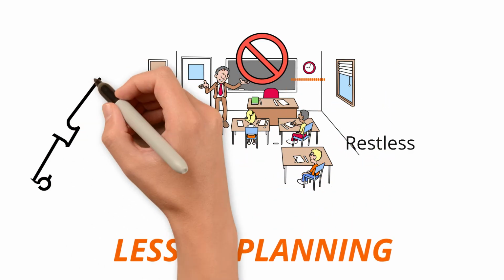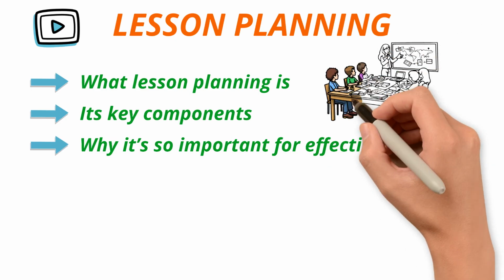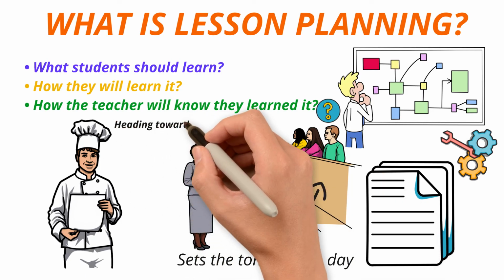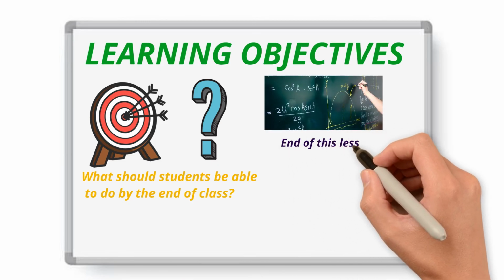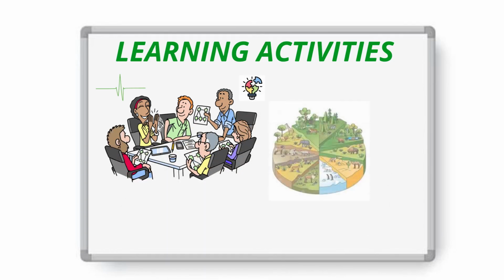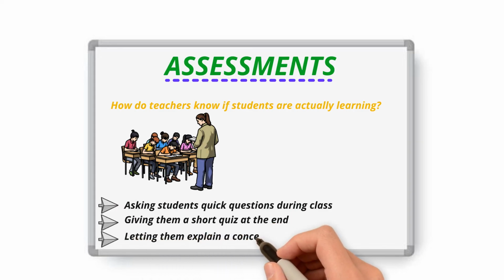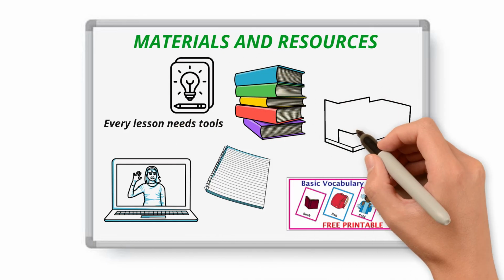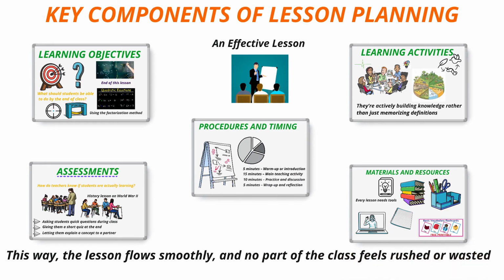What is Lesson Planning Components & Importance for Effective Teaching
Lesson planning is the secret weapon of every successful teacher. Without it, classrooms can quickly become disorganized and stressful. But with the right plan, teaching becomes structured, engaging, and impactful. 🌟

In this video by The Education Studio, we explore:
✅ What lesson planning is and why it matters
✅ The five key components of an effective lesson plan (objectives, activities, assessments, resources, timing)
✅ How lesson planning helps teachers stay organized, confident, and aligned with curriculum goals

Whether you’re a new teacher, a student in teacher education, or an experienced educator looking to refresh your strategies, this video will give you practical insights and real-life examples to transform your teaching.

🎓 Remember: A good lesson doesn’t just happen—it’s carefully planned.

👉 Watch now and discover how lesson planning can turn your classroom into a space of meaningful, enjoyable, and effective learning.

0:00 Introduction: Why Lesson Planning Matters
0:55 What is Lesson Planning
1:33 Key Components of Lesson Planning
1:43 Learning Objectives
2:12 Learning Activities
2:40 Assessments
3:18 Materials and Resources
3:42 Procedures and Timing
4:10 Why Lesson Planning is Important
5:27 Conclusion